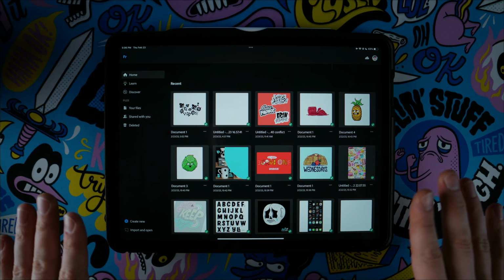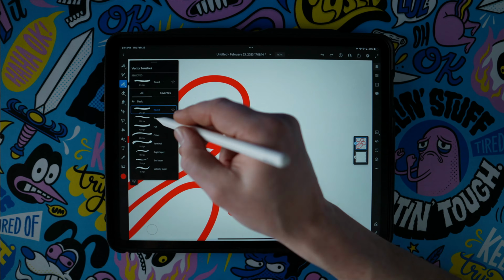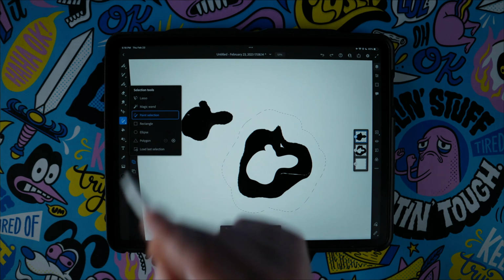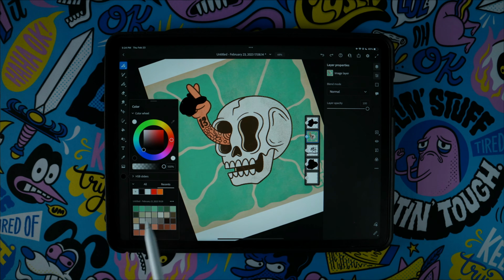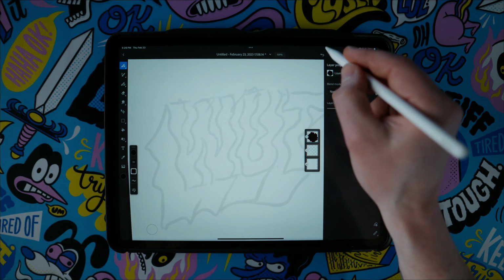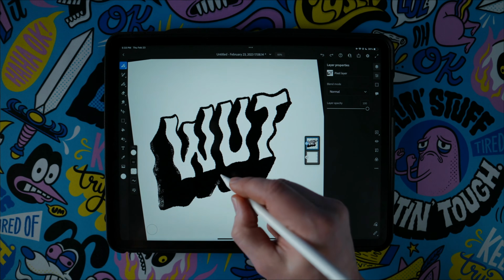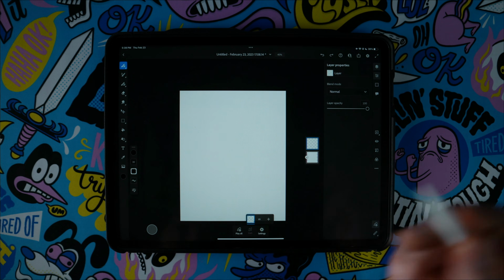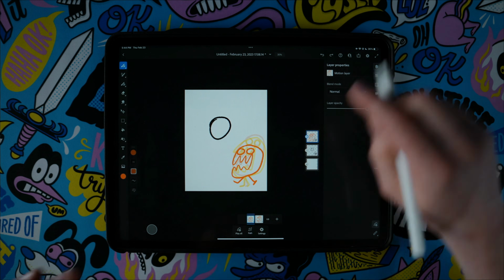Adobe Fresco Tutorial for Beginners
‼️Since i made this video there’s been a ton of updates so i just made an updated version of this video

Are you ready to get started with Adobe Fresco? This video was made for those you that aren't too familiar with Adobe Fresco, but even if you are, I'll be talking about my workflow and giving some tips that I use—so I guess it's for everyone! Follow along with me as I go through the different tools, brush settings, layer options, motion tools and more.

There are a few reasons why Fresco is my preferred drawing app over other apps, like Procreate. { Here's a video that goes deep into that comparison
Fresco is part of the Adobe Creative suite and works seamlessly with the other apps, like Photoshop and Illustrator. As a professional illustrator I'm almost always dealing with photoshop and illustrator documents as they're the industry standard.

Let me know if you learned anything new, and don't hesitate to ask questions in the comments. I try to respond as quickly as I can!